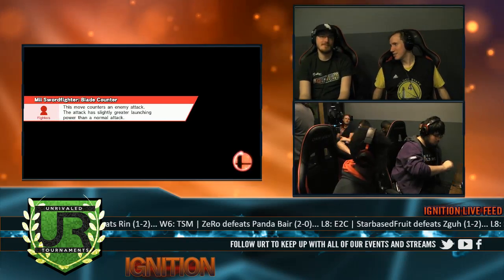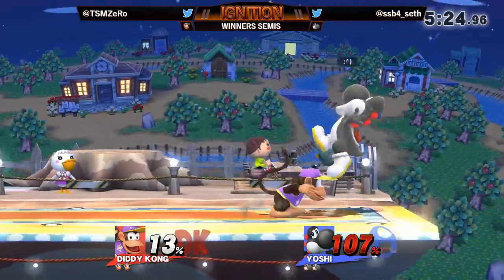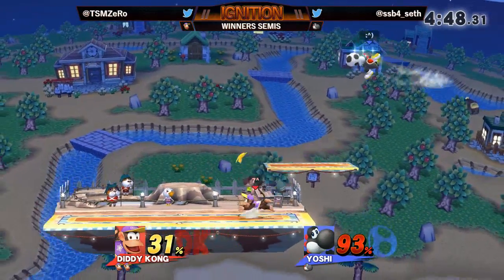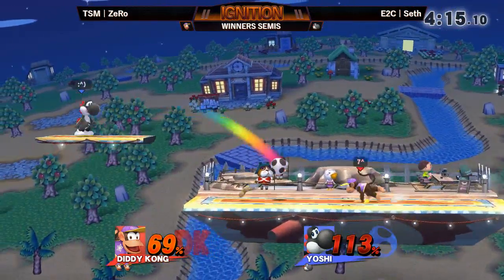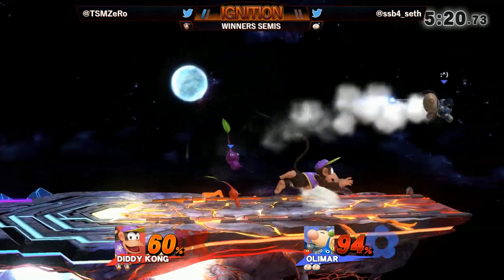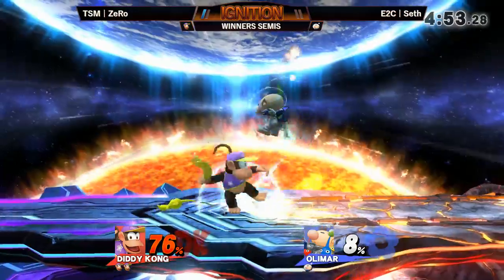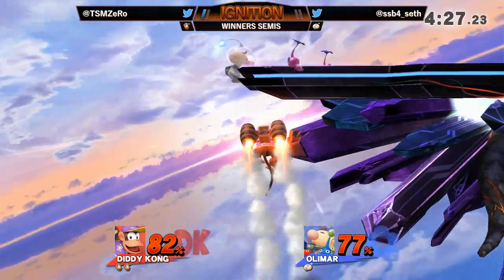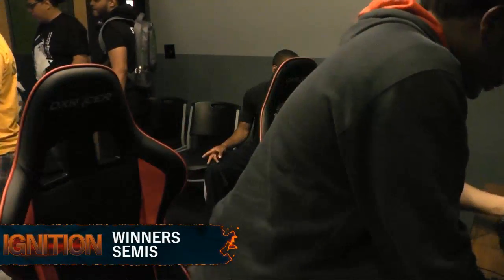Ignition #88 WINNERS SEMIS - TSM | ZeRo (Diddy Kong) vs E2C | Seth (Yoshi, Olimar)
Ignition #88
Venue Location: 3341 N Elston Ave, Chicago, IL 60618
Ignition takes place every Wednesday @ 7:30 pm

Follow @UR_Sage and @UnrivaledBlind for more live updates!